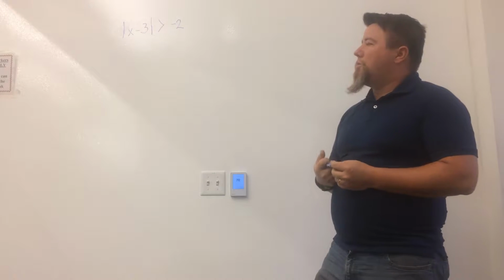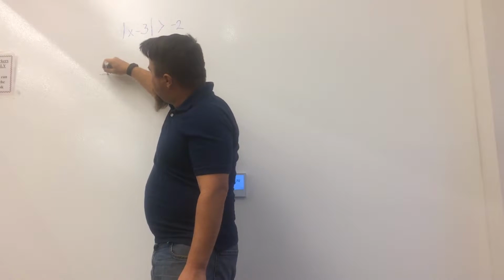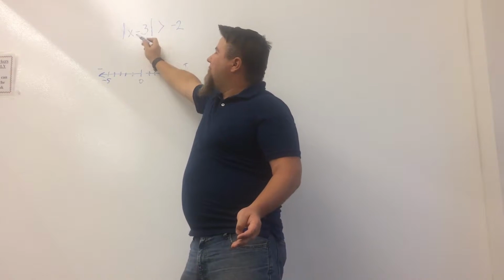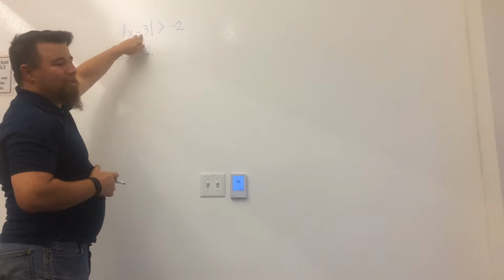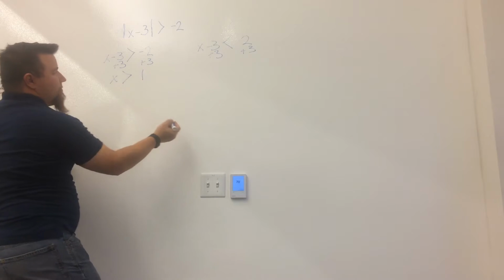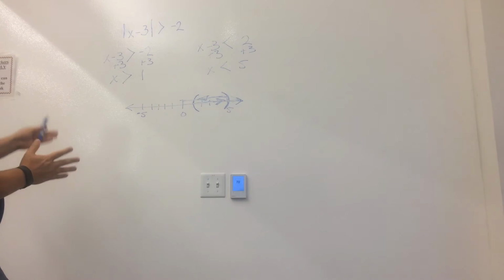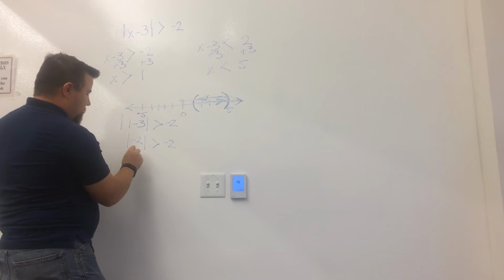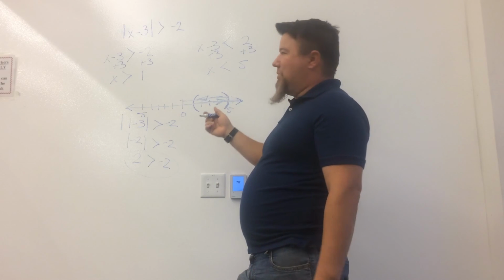Math video2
Math 55 at LPC